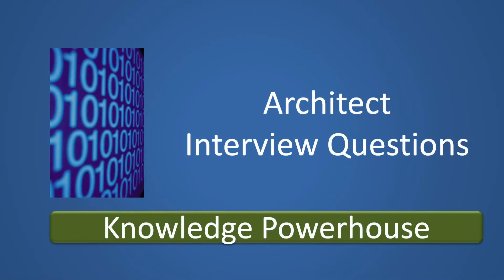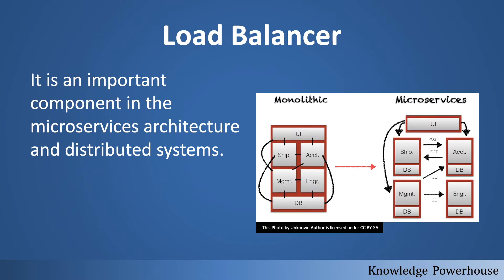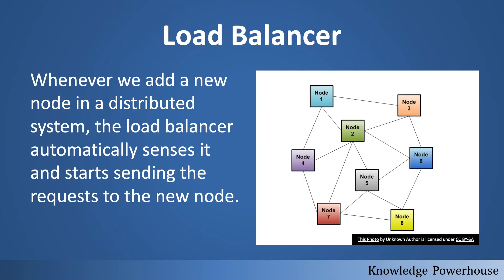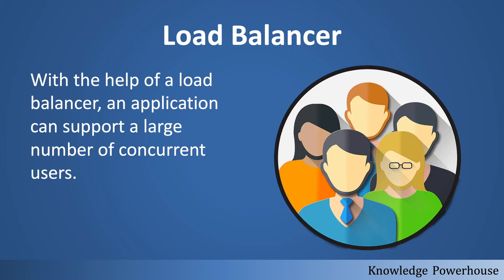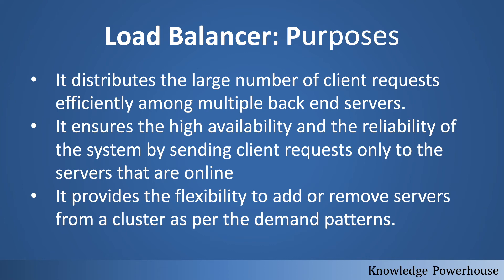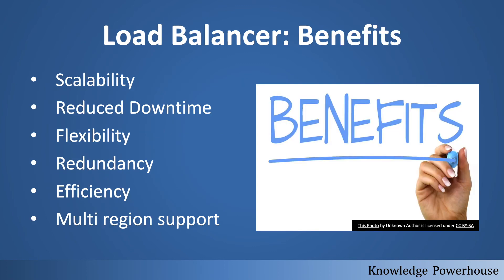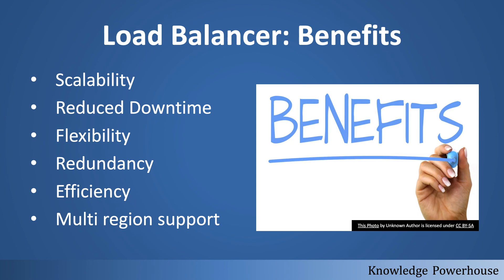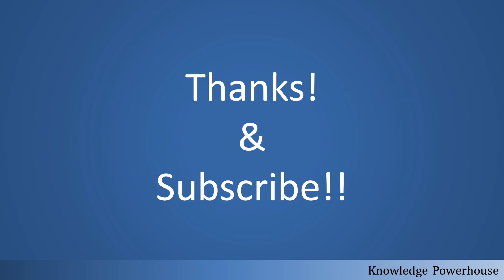What is a Load balancer in software architecture?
The Load balancer in software architecture is a component that takes care of efficiently distributing the incoming network traffic among a group of backend servers.

It is an important component in the microservices architecture and distributed systems.

Whenever we add a new node in a distributed system, the load balancer automatically senses it and starts sending the requests to the new node.